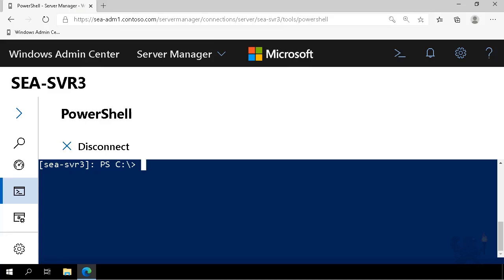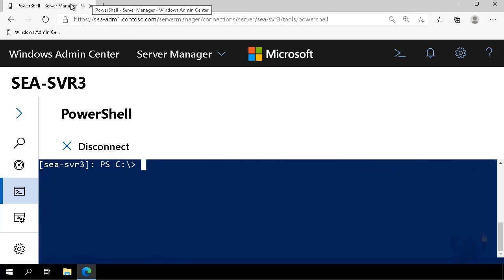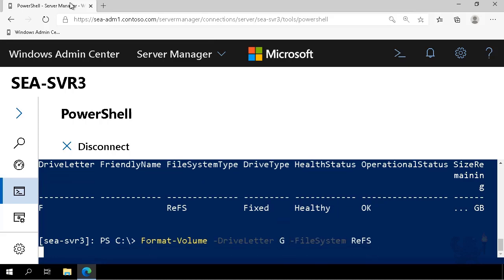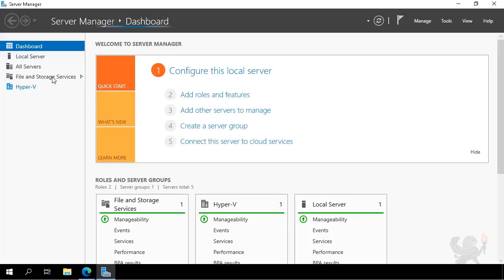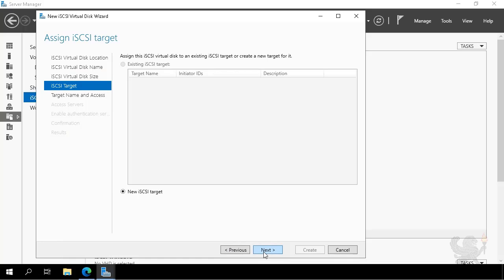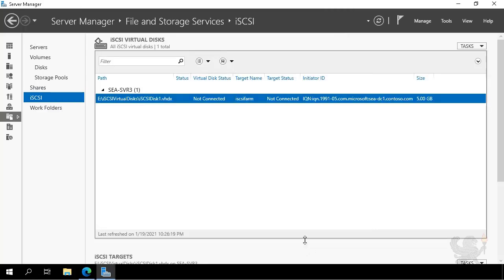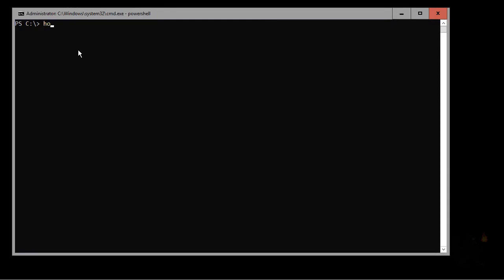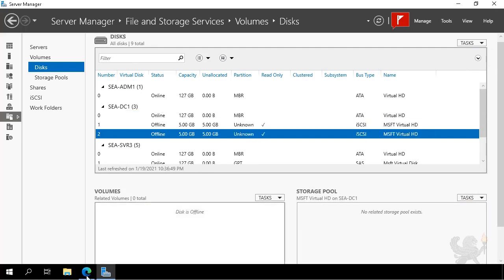Configure an iSCSI Target in Windows Server | PowerShell, ReFS & iSCSI Initiator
Learn how to implement and configure an iSCSI Target in Windows Server to provide centralized block storage to servers across your network.

This step-by-step walkthrough takes you from installing the iSCSI Target role service through storage provisioning, network validation, client connectivity, and volume verification.

 ✅ Build the Windows Server and AD DS environment
 ✅ Install the iSCSI Target role service with PowerShell
 ✅ Initialize and prepare a data disk
 ✅ Create partitions and format storage with ReFS
 ✅ Review Windows Firewall rules for iSCSI traffic
 ✅ Create an iSCSI virtual disk and target
 ✅ Configure the Windows Server iSCSI Initiator
 ✅ Connect a client server to the iSCSI Target
 ✅ Validate the new storage volume
 ✅ Build a foundation for shared and centralized storage

Perfect for Windows Server administrators, infrastructure engineers, storage professionals, virtualization specialists, consultants, and enterprise IT teams building practical storage-management skills.

Provision the storage. Configure the target. Connect the initiator. Validate the volume.